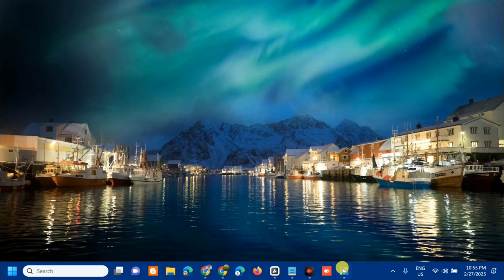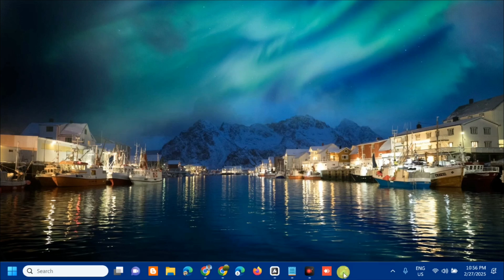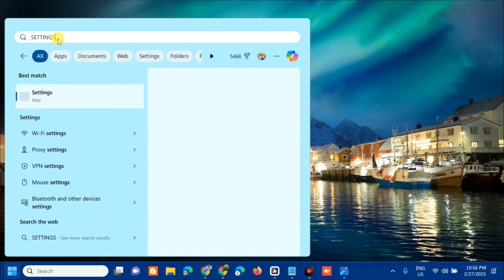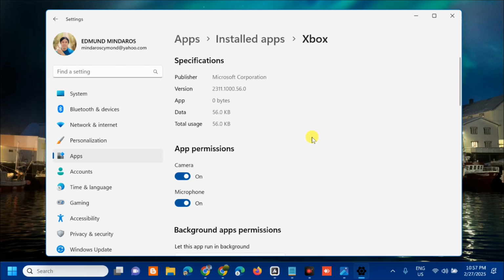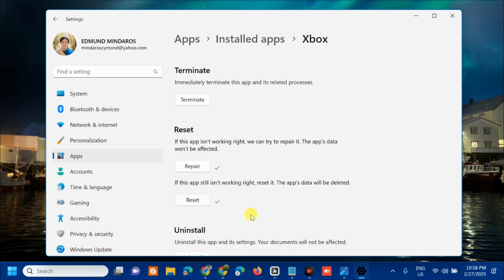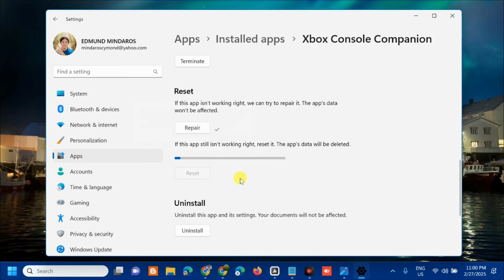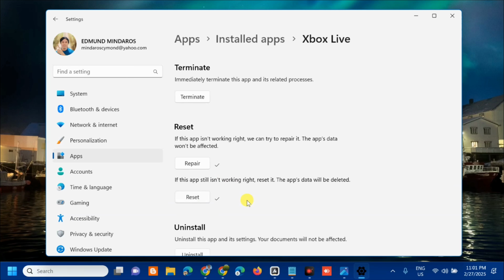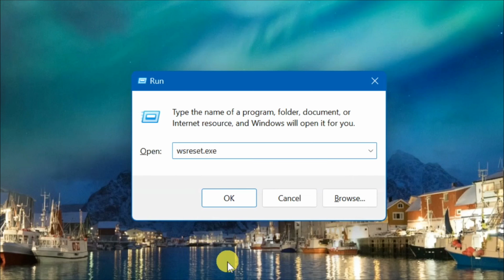How To Fix Xbox App Failed To Update With Error Code 0x80073d28 in Windows 10/11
The error tends to manifest itself when players are trying to update or install the app, which can ruin the fun of gaming completely. So, what causes the 0x80073d28 error? Often, it’s linked to the Gaming Services component, which the Xbox app relies on. If that’s corrupted or only partially installed, problems can arise. Files from previous installations could also interfere, or there can be an issue in the Windows registry related to Gaming Services. Network problems, like an unstable internet connection or incorrect settings, can also generate this error by disrupting the installation or update of the app.

Repair or Reset the Xbox App and Other Components:
1. Right-click on Start and pick Apps & Features.
2. Scroll down to locate the Xbox app and click Advanced options.
3. Click Terminate and Repair.
4. If that does not help, try the Reset option instead.
5. Repeat the same with Gaming Services and Microsoft Store.

Clear the Microsoft Store Cache:
1. Press Win + R to open the Run dialog box.
2. Type wsreset.exe and press Enter.
3. A blank Command Prompt window will open. Wait for it to close automatically.
4. Once closed, the Microsoft Store will open automatically, indicating the cache has been reset

Issues Addressed In This Tutorial:
how to fix xbox app error 0x80073d28 in windows
xbox app error code 0x80073d28 in windows 11
xbox app failed to update error 0x80073d28 in windows